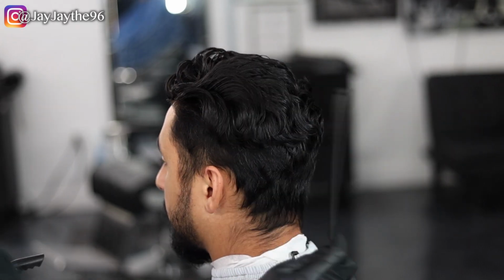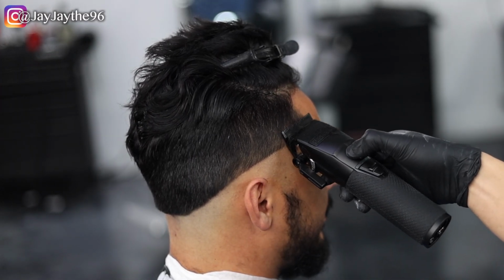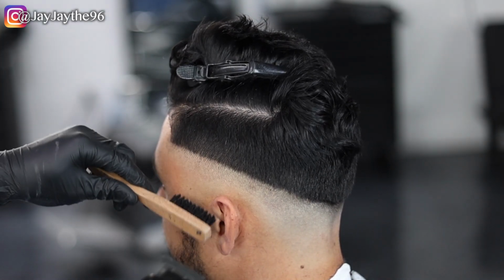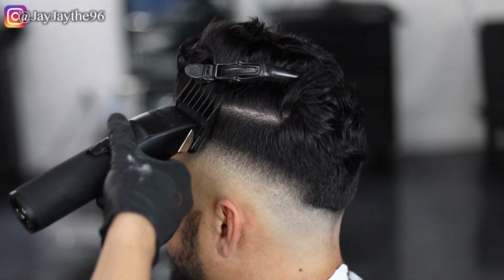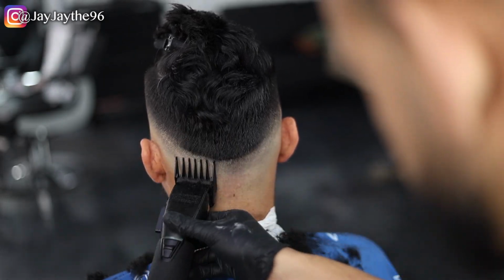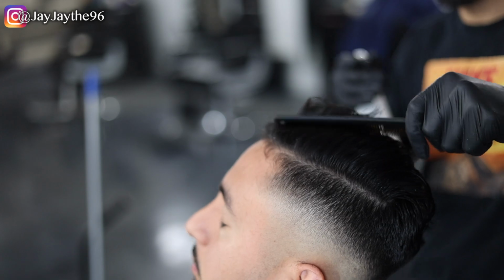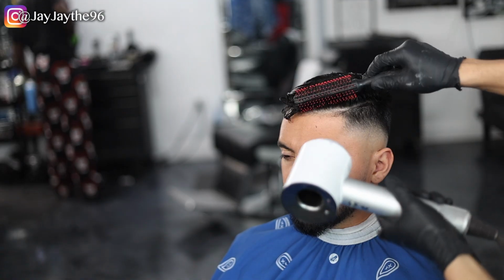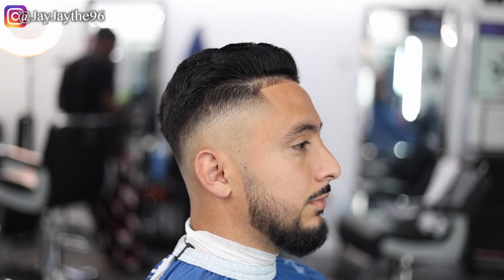HOW TO CUT A COMBOVER W/ CLEAN FADE!! (TUTORIAL)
In this video I will show you how i do a combover with a nice clean fade!